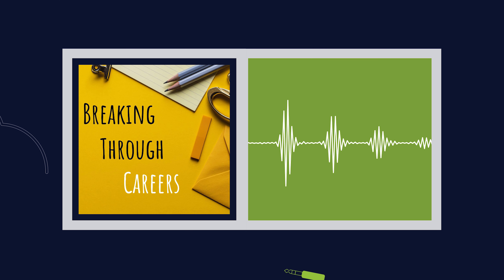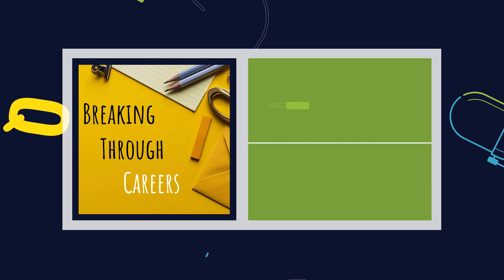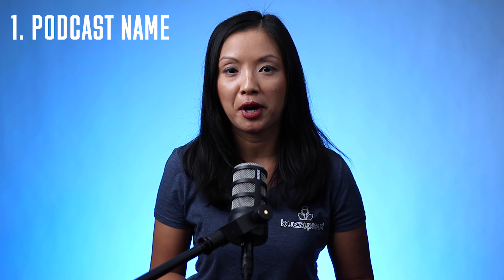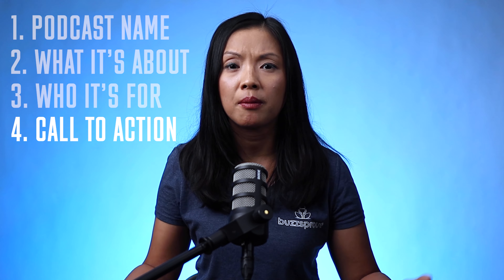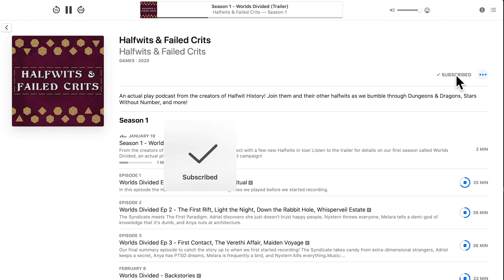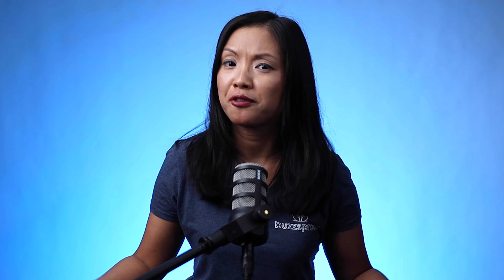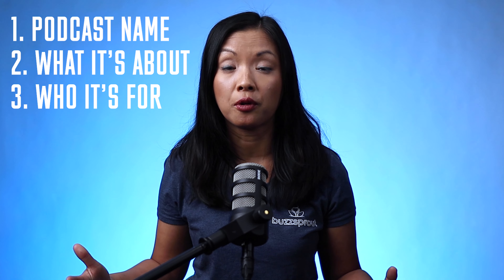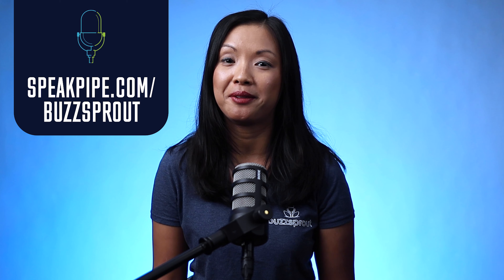How to make a great podcast trailer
🤔 Gillian from the Breaking Through Careers podcast asks, "Do you need a podcast trailer? And if so, what should you put in one?"

TL;DR
A podcast trailer helps you build anticipation for your new show or new season, while also allowing you to submit your podcast to all the major directories before you release episode one.

This is important, because some directories (like Apple Podcasts) can take up to 2 weeks to approve new shows, and you want your podcast to be available everywhere when it's time to launch.

So in this episode, you'll learn how to make a great podcast trailer that builds anticipation for your show's release.

#1. Make it short

Your podcast trailer should be shorter than a full episode. And, honestly, it doesn't have to be much longer than 60 seconds.

#2. Things to include

✅ Name of your podcast
✅ What your show is about
✅ Who your podcast is for (and not for)
✅ A call-to-action

A call-to-action is the thing you want your listeners to do immediately after listening to the episode. In this case, your call to action will be asking your new listeners to subscribe to your show in their favorite app so that they can get episode one downloaded to their phone as soon as it's released.

#3. Have fun with it!

You want your podcast trailer to reflect the mood and tone of your show. If you have a fun and upbeat podcast, your trailer should feel fun and up beat.

Include clips from future episodes, add music and sound effects, and get creative!

Time Stamps

00:00 - Introduction
00:19 - "Do I need a podcast trailer?"
00:55 - How long should it be?
01:49 - What should you include?
02:57 - Have fun!